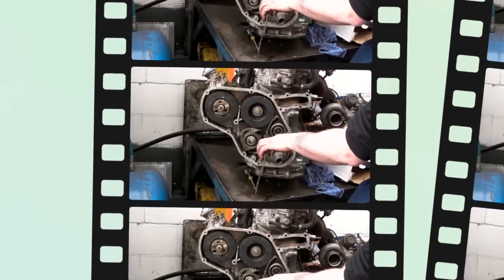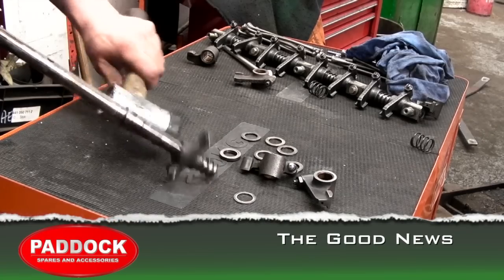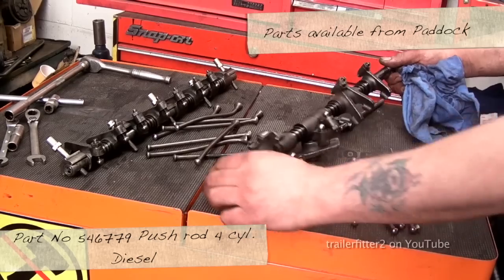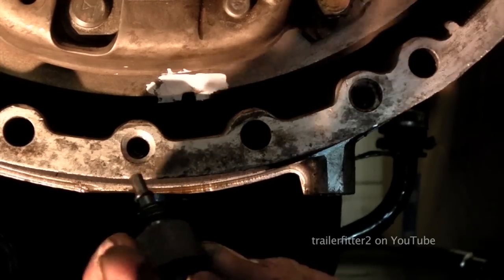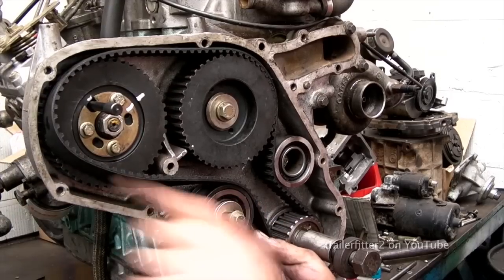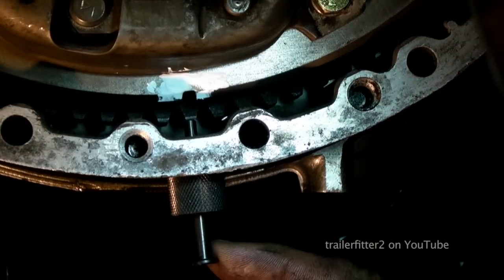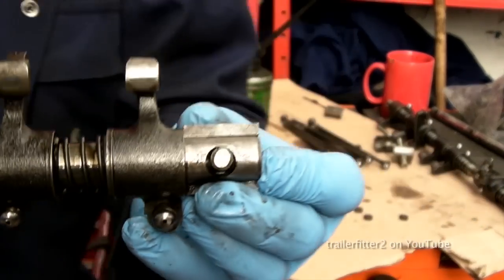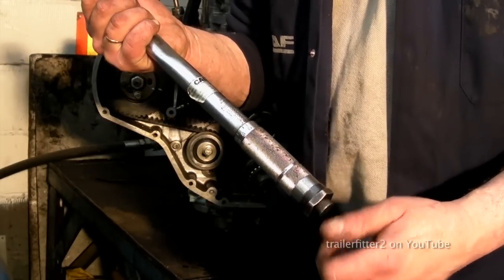Land Rover 200tdi Timing Belt -From Broken Belt to Retiming the Engine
Paddock and Rover Spares and Accessories. The full story on the 200tdi timing belt. Dealing with a broken timing belt, retiming the 200tdi engine using the correct tools and refitting the rocker shaft. We explore inspection of components and show which ones are likely to fail.  Demonstrations are shown using actual fail components on the Land Rover Discovery 200tdi Gemini engine.